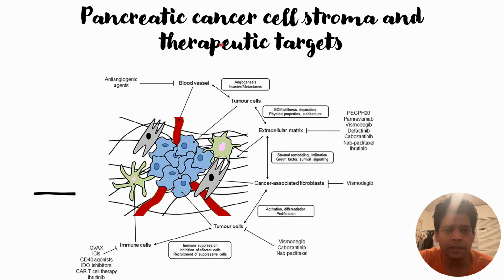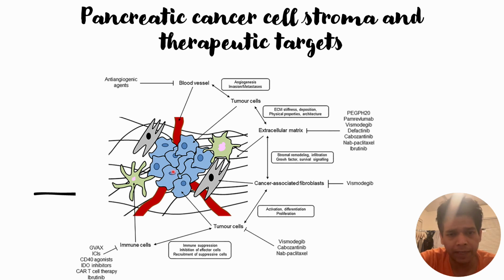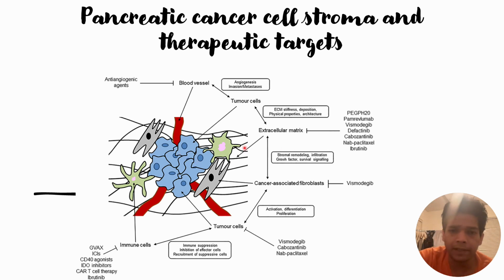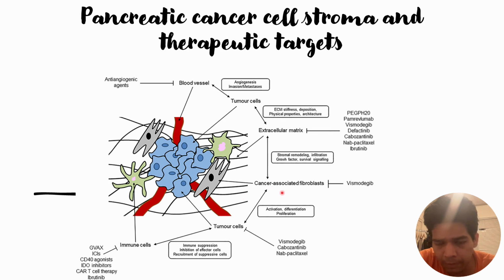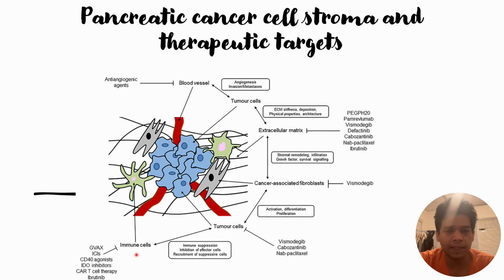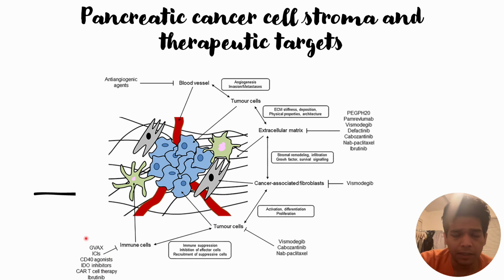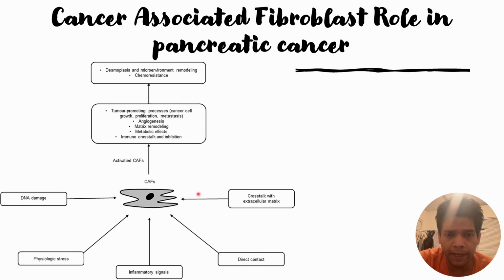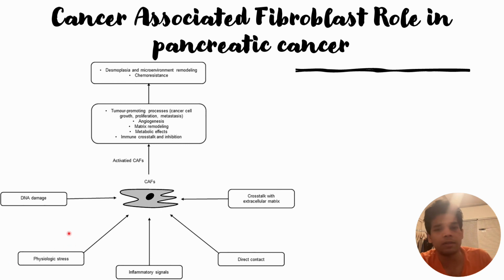Pancreatic Cancer Stroma and Cancer Associated Fibroblast Code: 388